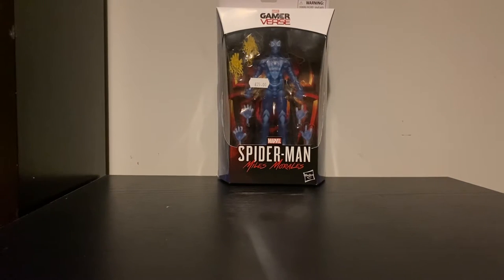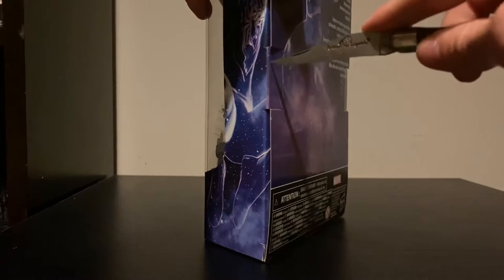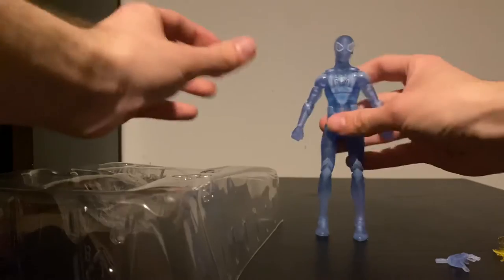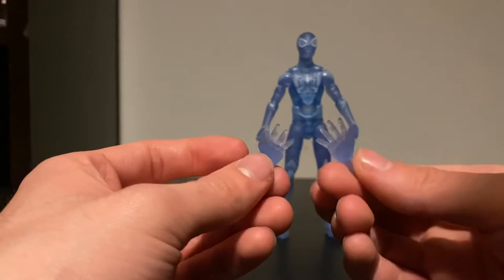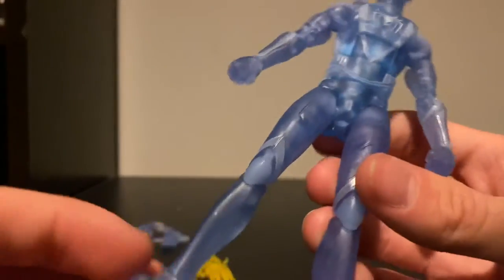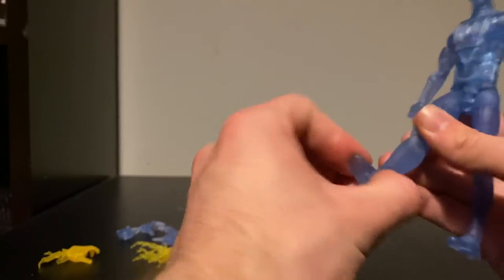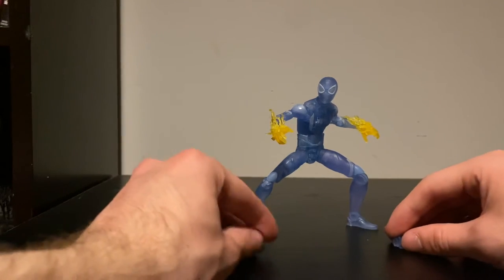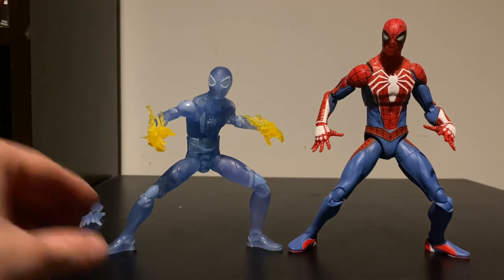Marvel Legends Spider-Man Miles Morales Camo Stealth PS5 Figure Review and Unboxing!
Spider-Man Miles Morales from the PS5/PS4 Game in has camouflage/stealth look. This figure looks great and I highly recommend the purchase if you can find him!